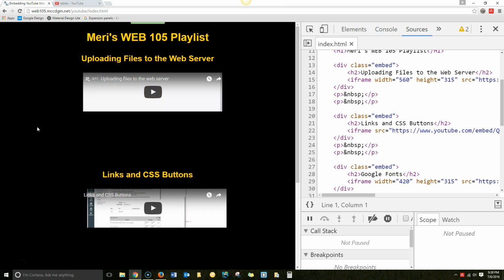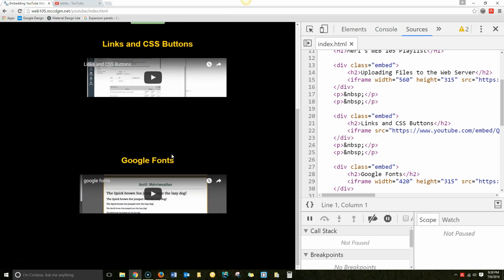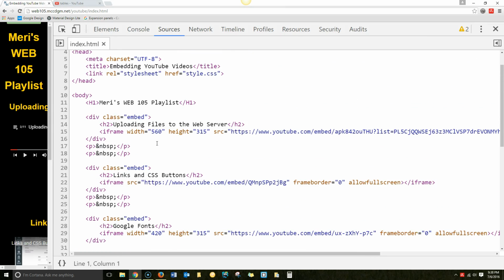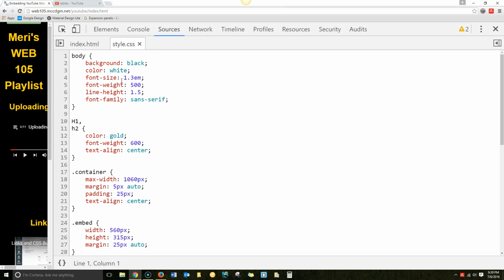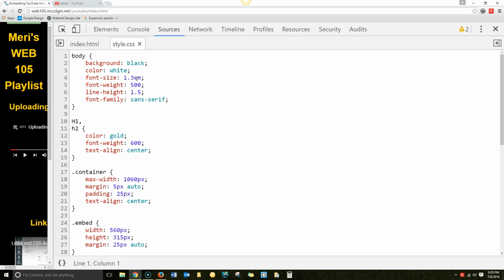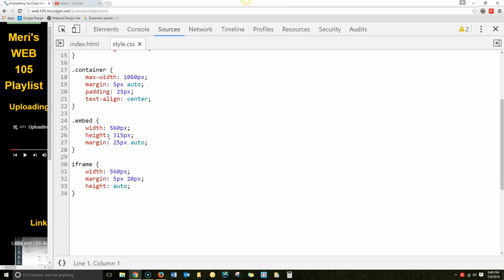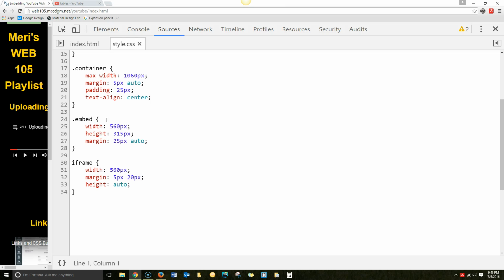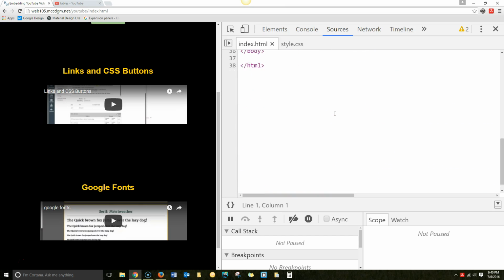Embedding YouTube videos into your web page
It is very easy to copy and paste the embed code from YouTube to put an IFrame into your page for YouTube content. We will do that and explore a dark color theme to showcase the videos.